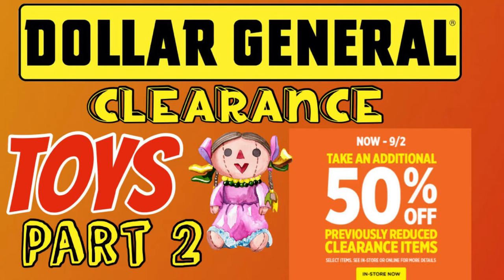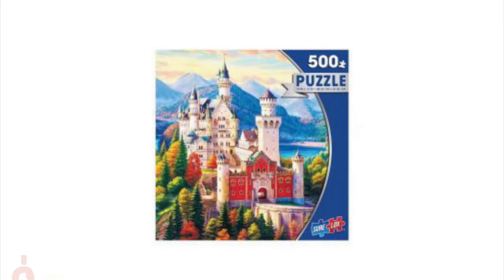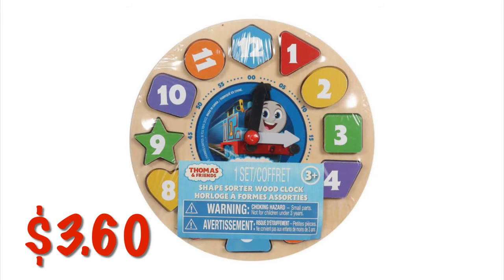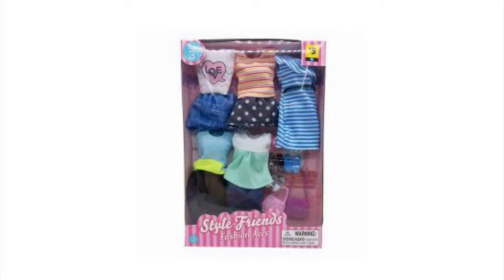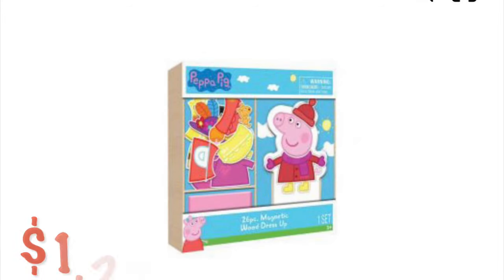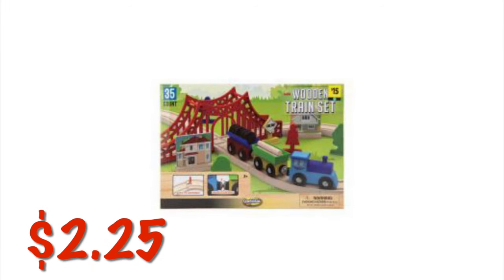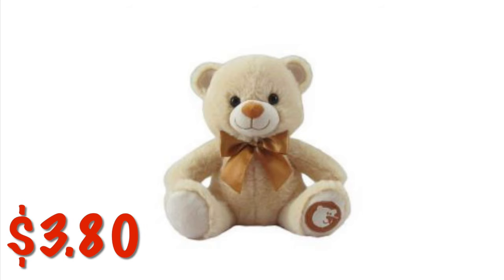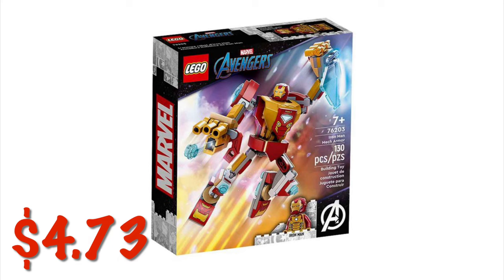🚨Dollar General Clearance TOYS Part 2🚨LEGO, MARVEL, and Puzzles 🧩 for $0.75🚨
Prices valid 8/31-9/2/24 at Dollar General during the Clearance Event. Stock up for Christmas NOW!!